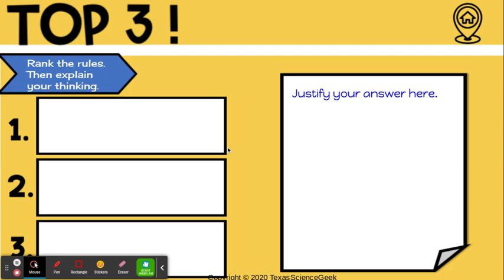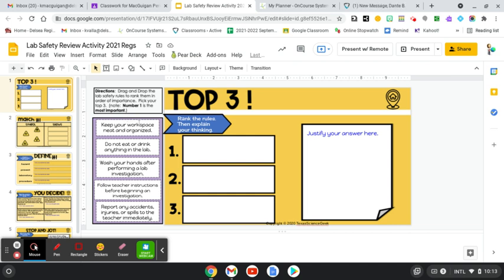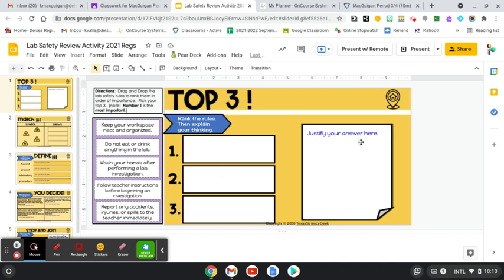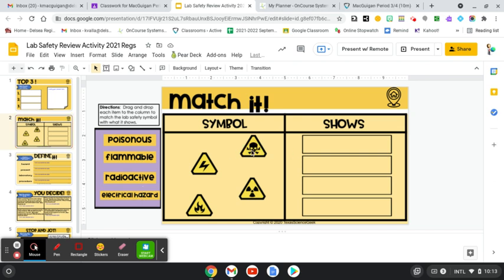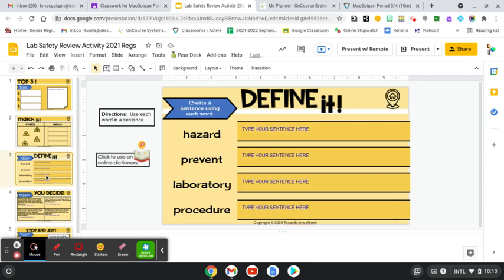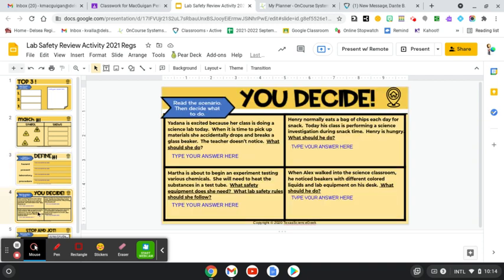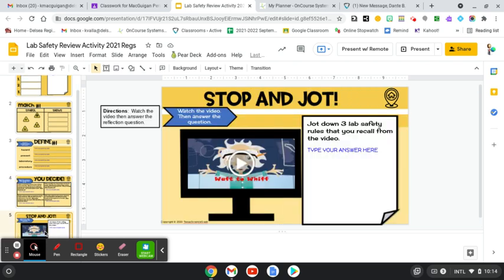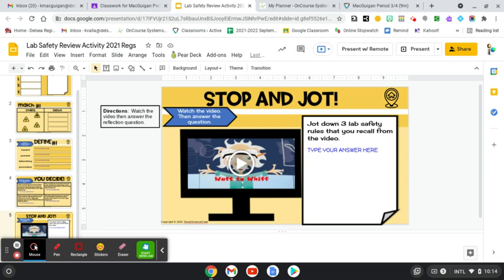Lab Safety Review Activity